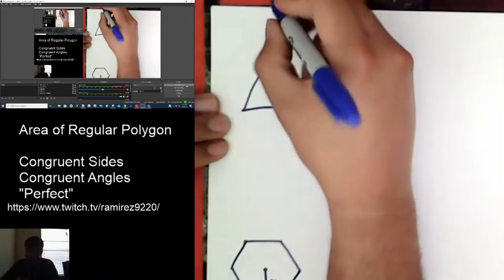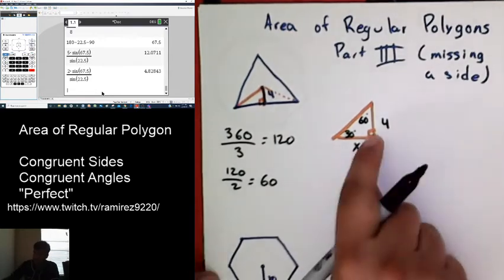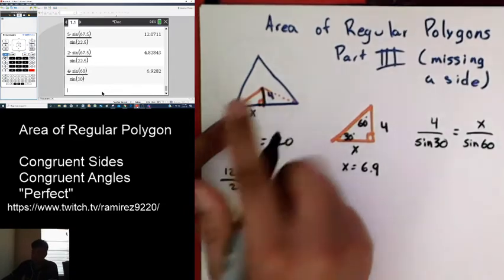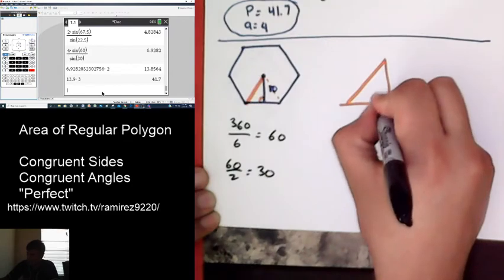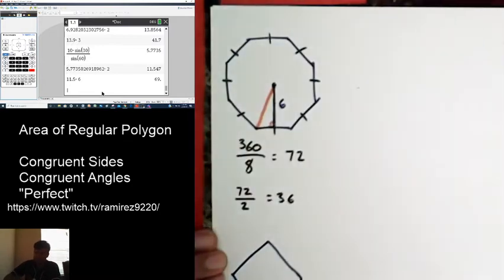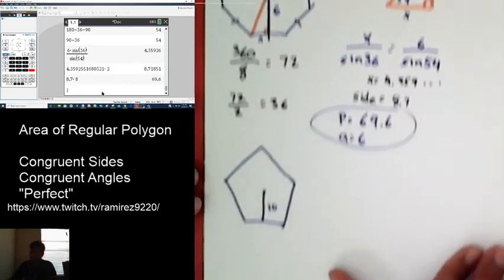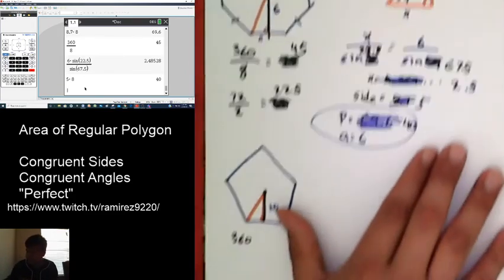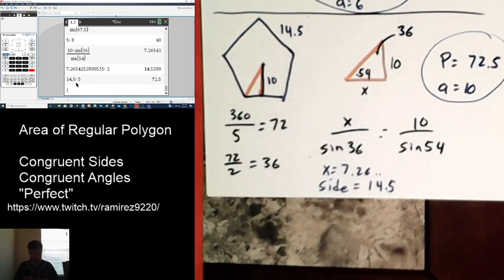Area of Regular Polygons Part 3